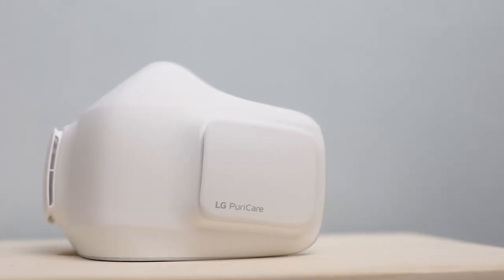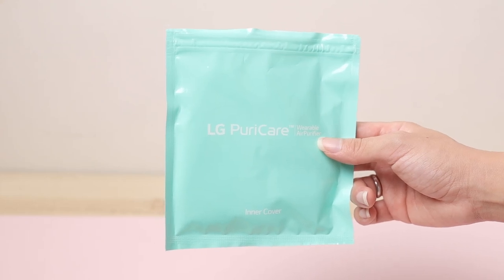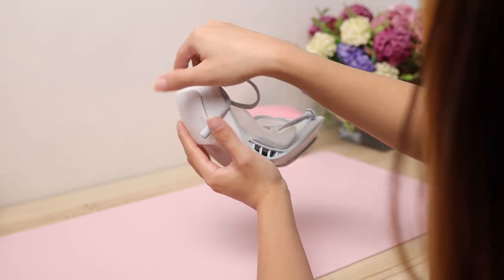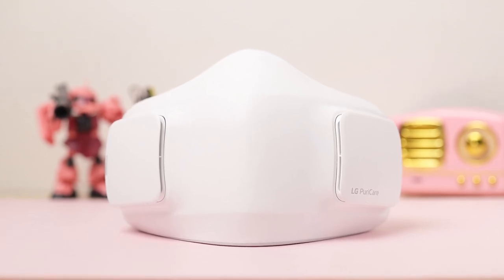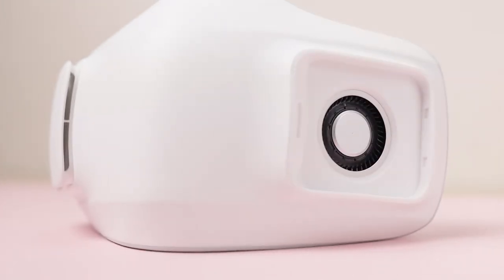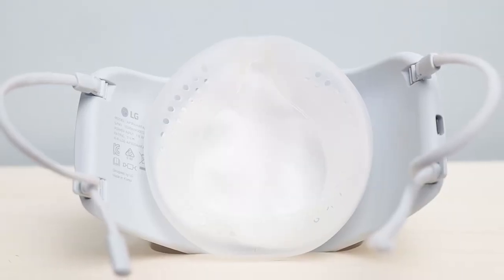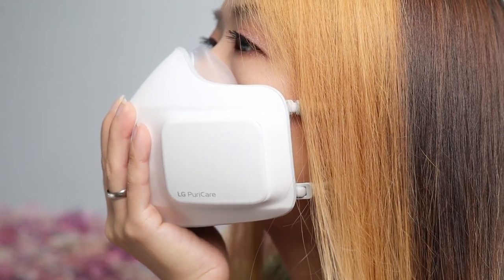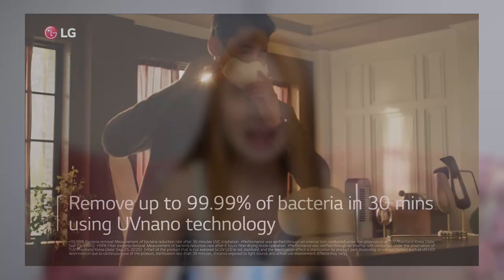Unboxing the MOST HIGH-TECH Face Mask! [LG PuriCare Wearable Air Purifier]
LG recently launched the highly-anticipated face mask -- the LG PuriCare Wearable Air Purifier.

We've been hearing about this for awhile now and have generally been curious to try it out. We had a lot of questions about it so Lea reached out to one of her friends who happens to be a doctor to see if we could get some answers about the mask.|